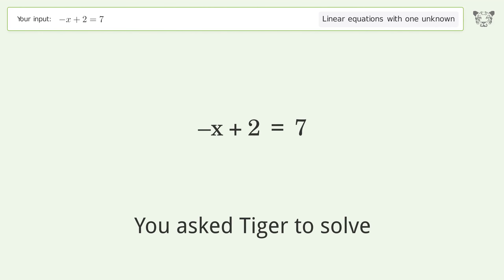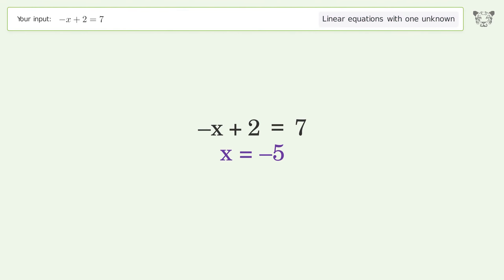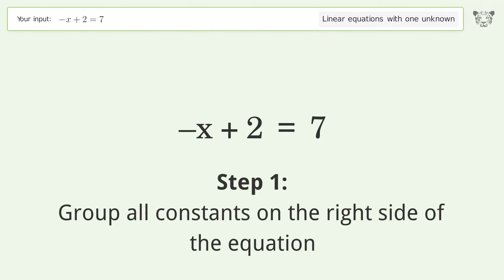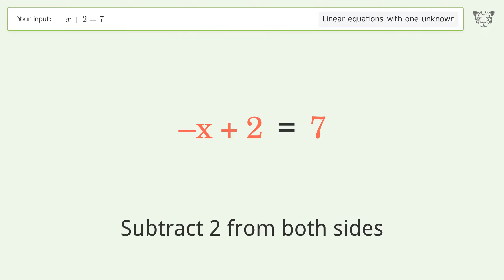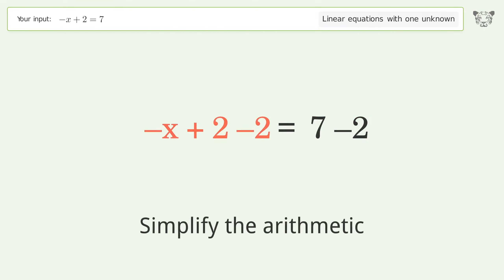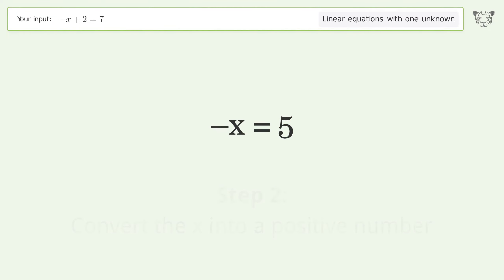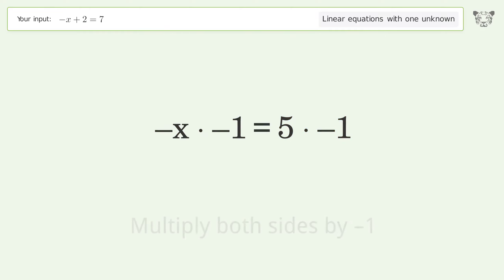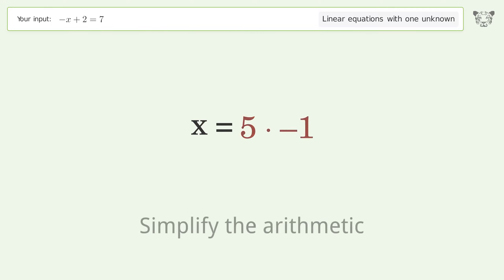Linear equation with one unknown: Solve -x+2=7 step-by-step solution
for a step-by-step and more tips and tricks for dealing with linear equations with one unknown.